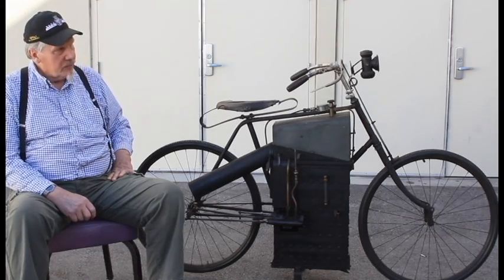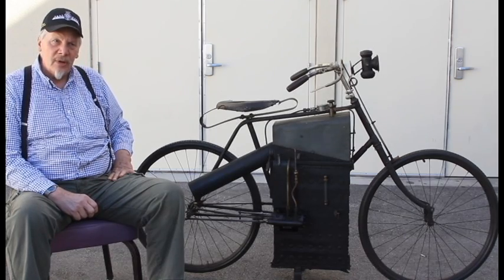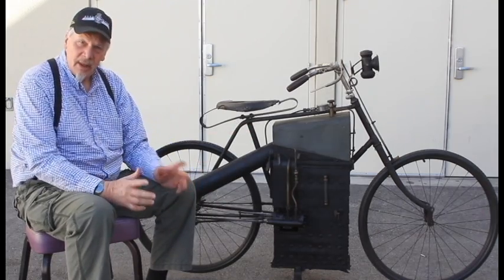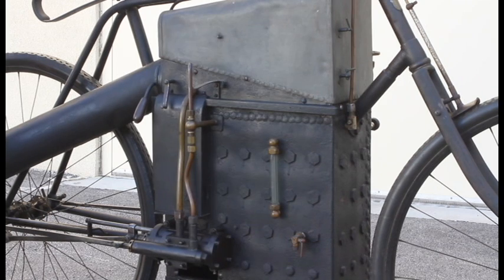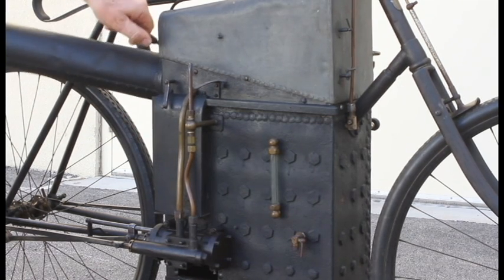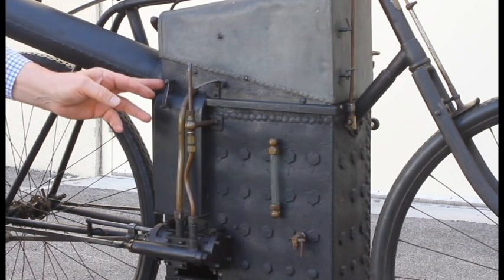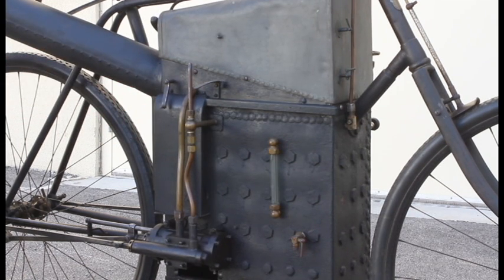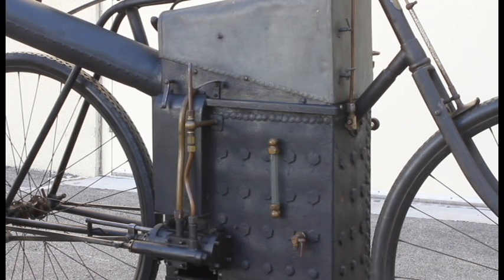1894 Roper Arrives.mov